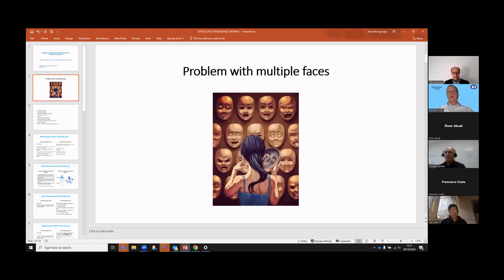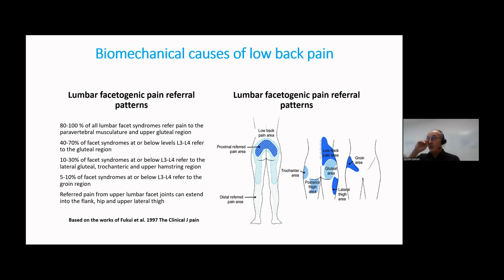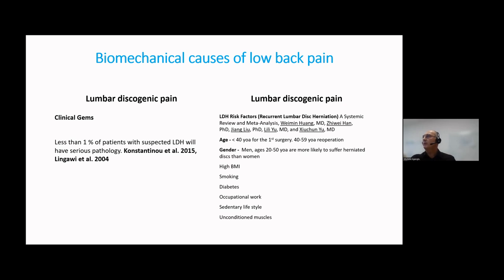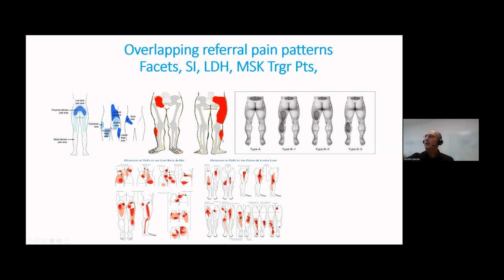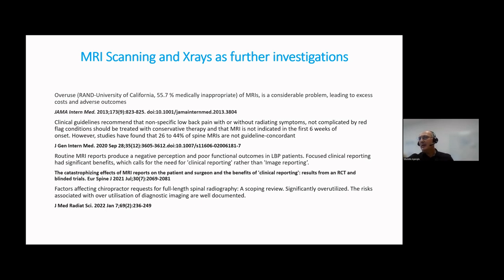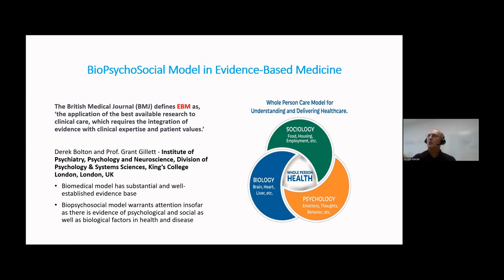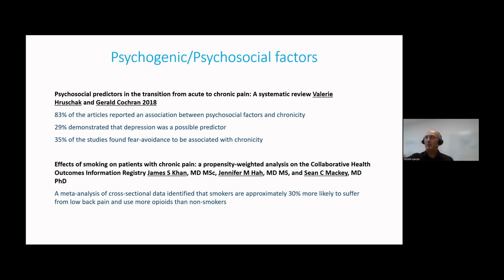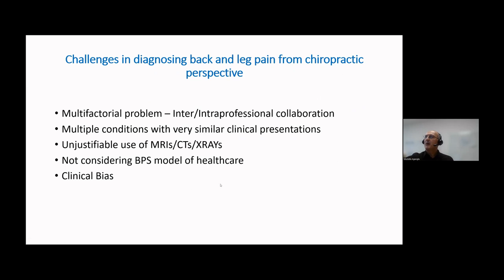Diagnostic problems of back and leg pain. Chiropractic point of view. Mustafa Agaoglu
Diagnostic problems of back and leg pain
International Academy of Spine & Middle East Spine Society & WFNS Education and Training Committee.
Moderators: Sait Naderi, Mehdi Darmoul